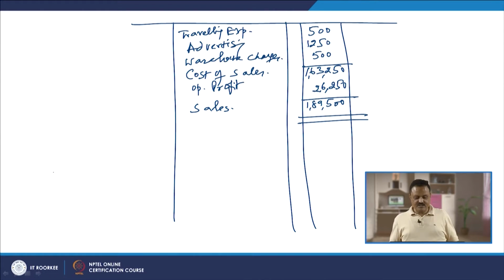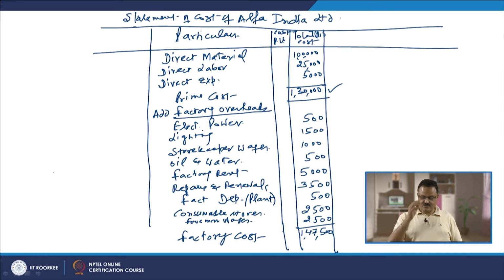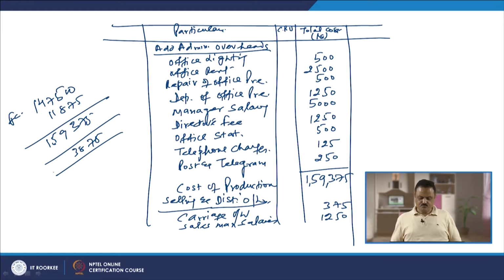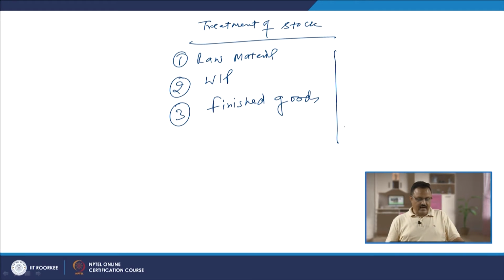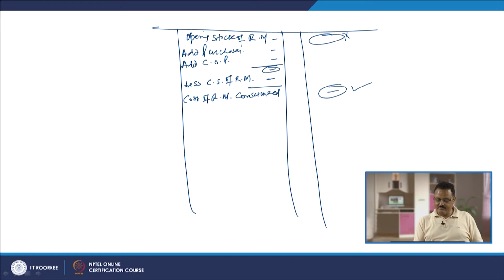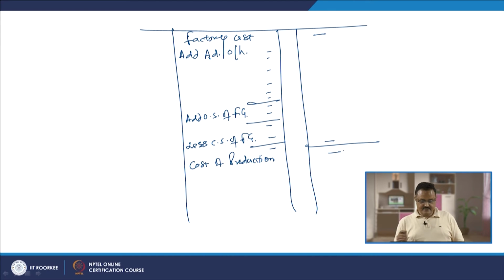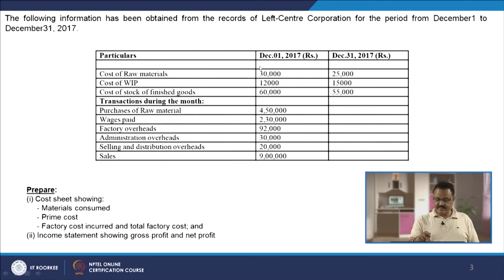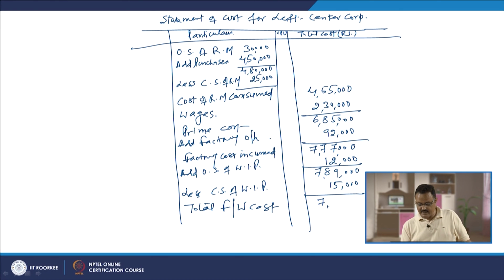Preparation & Analysis of Cost Sheet-I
To access the translated content:
1. The translated content of this course is available in regional languages.
 2. Regional language subtitles available for this course
 To watch the subtitles in regional languages:
 1. Click on the lecture under Course Details.
 2. Play the video.
 3. Now click on the Settings icon and a list of features will display
 4. From that select the option Subtitles/CC.
 5. Now select the Language from the available languages to read the subtitle in the regional language.